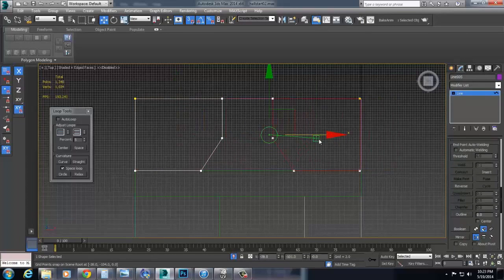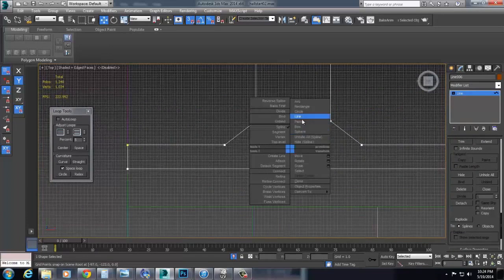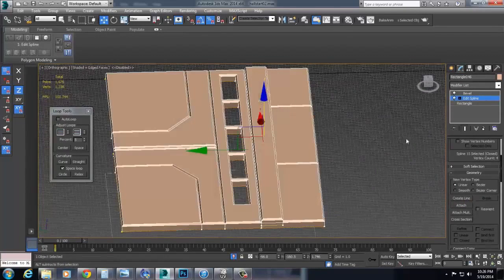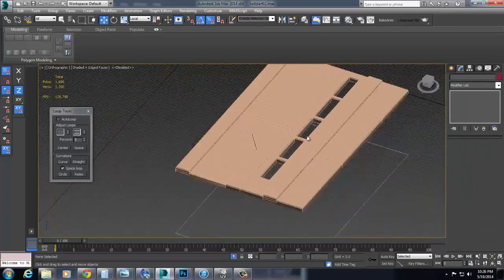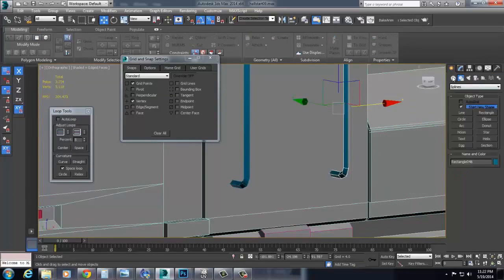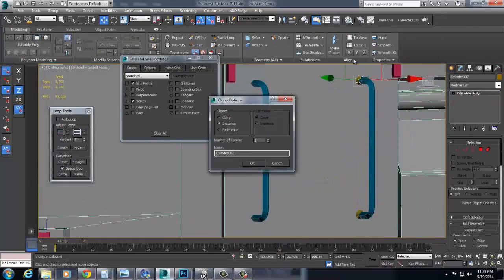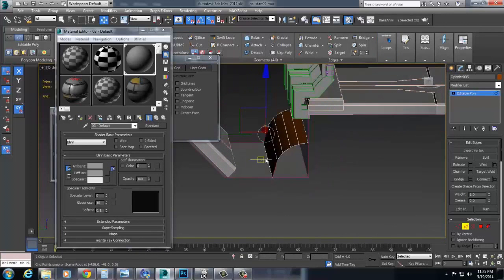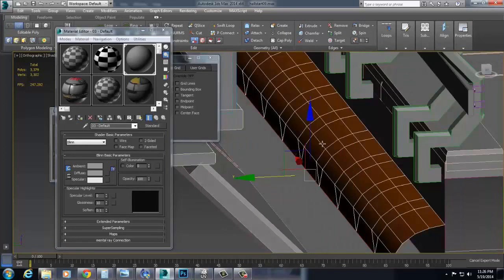07 Spline Modeling UE4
Building a Design Kit, Starting the Hallway Model and setting up Collision.